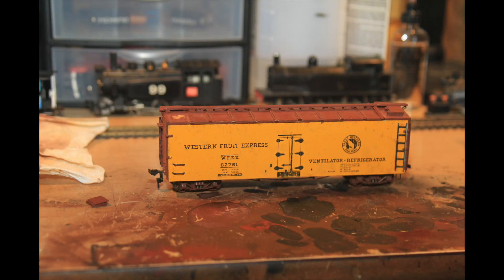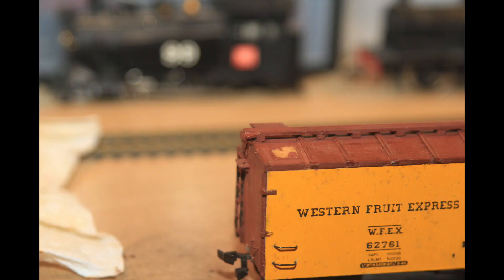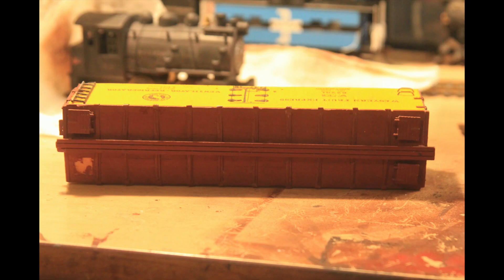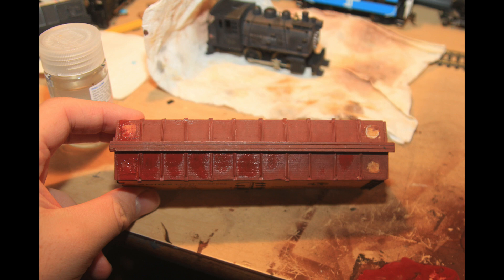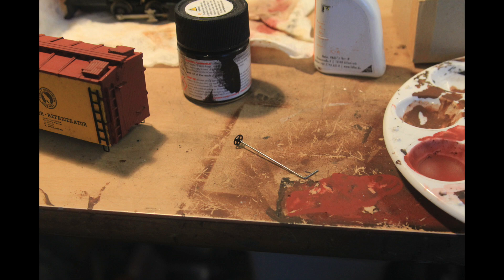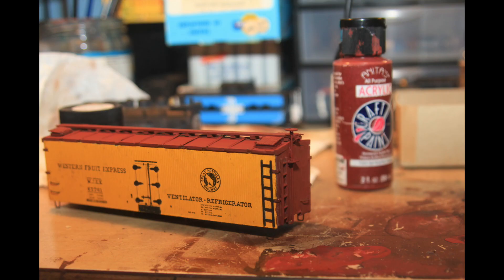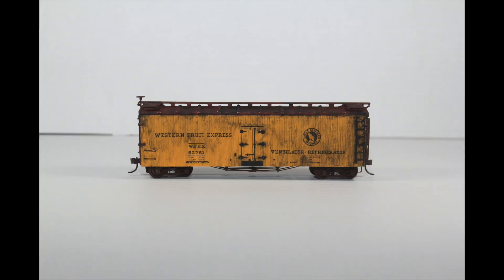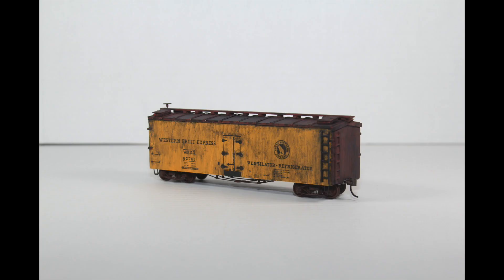Craftsman GN Reefer Restoration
Let me know if there's anything you know about this company (Craftsman) as I couldn't find much online besides some pics.